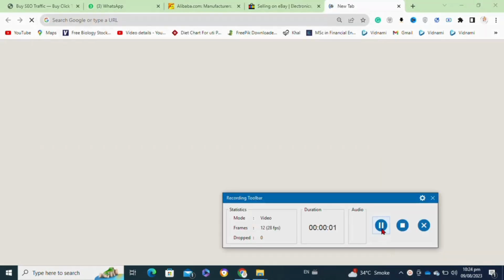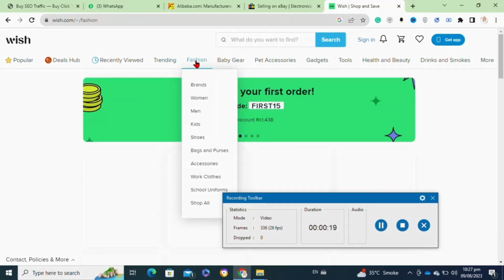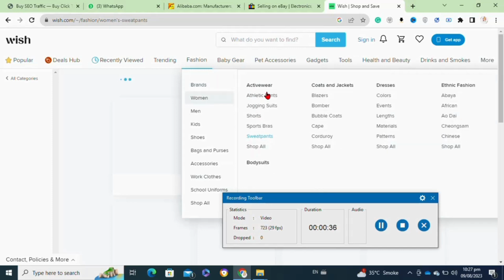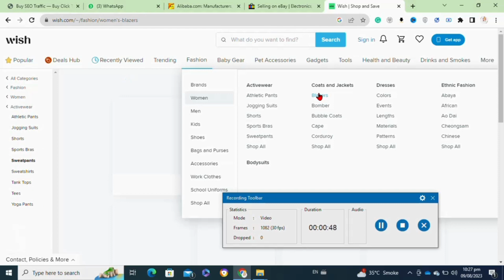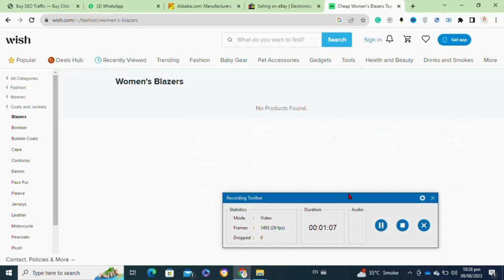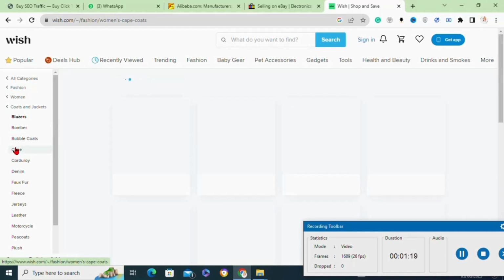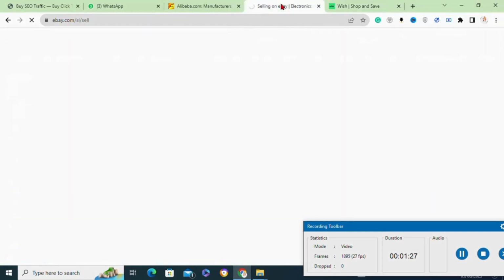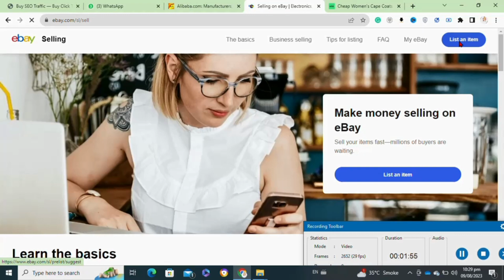HOW TO DROPSHIP FROM WISH TO EBAY! (STEP-BY-STEP)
Unlock the potential of dropshipping from Wish to eBay with this comprehensive guide! Dive into a step-by-step tutorial that covers everything you need to know about sourcing products, optimizing listings, and managing your dropshipping business effectively. Elevate your online entrepreneurship journey by learning the strategies and tips for success. Start dropshipping from Wish to eBay today and watch your business thrive!

0:00 INTRO
0:07 TUTORIAL